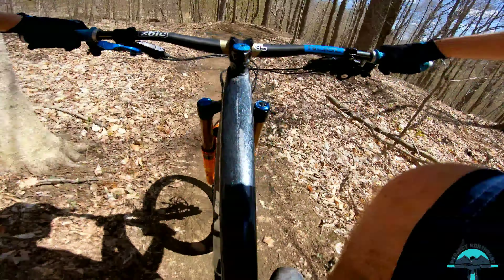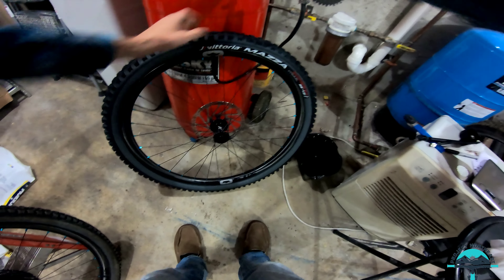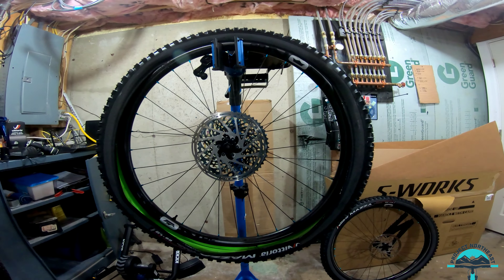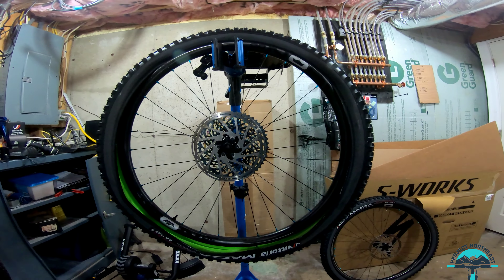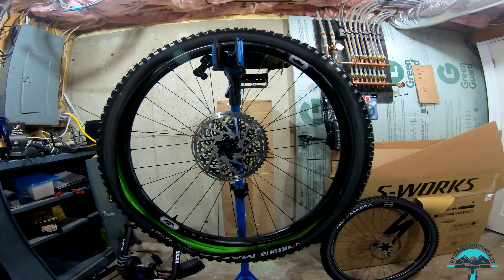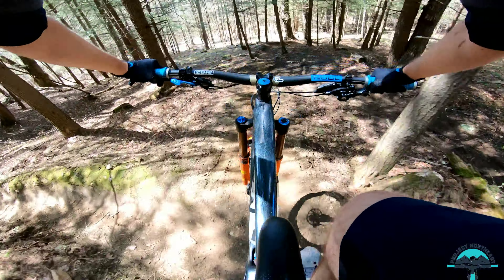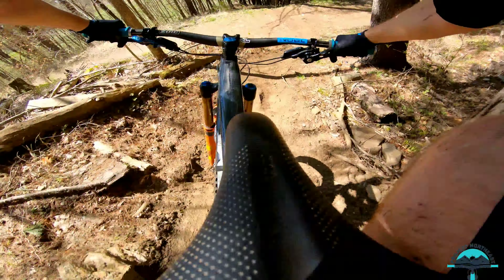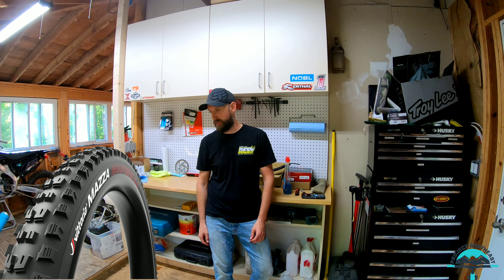Vittoria Mazza Review | Best New Enduro MTB Tire?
Had the opportunity to try these tires for a little while now.  I have to say I'm super impressed.  The technology in this tire is pretty awesome, from the stepped center tread knobs for less rolling resistance but still maintaining traction, to the siped side knobs that have support and don't fold under pressure like many tires I've ridden in the past.  The new Graphine 2.0 gives great traction and has predictable characteristics that help me get out of many situations in the mountains.